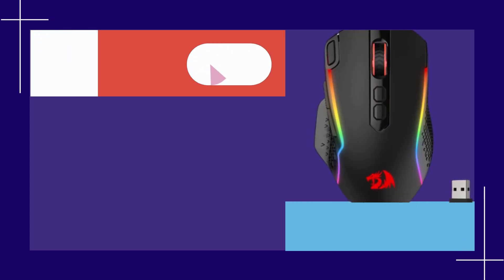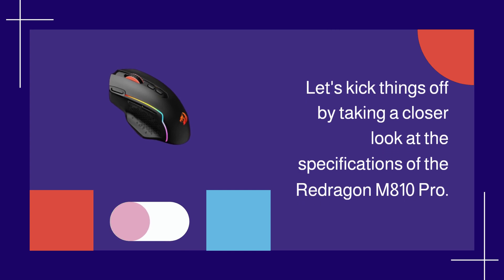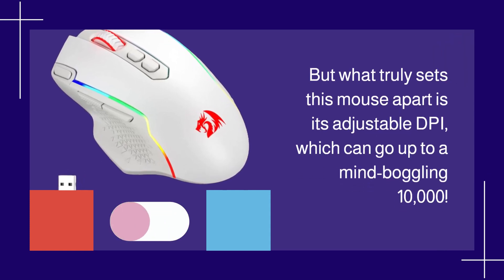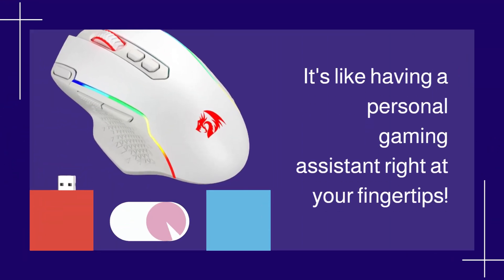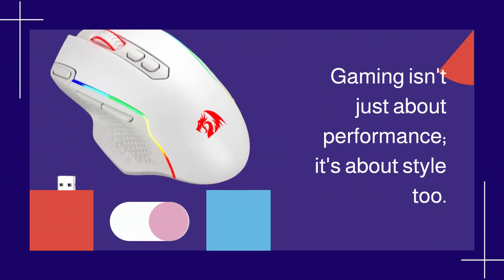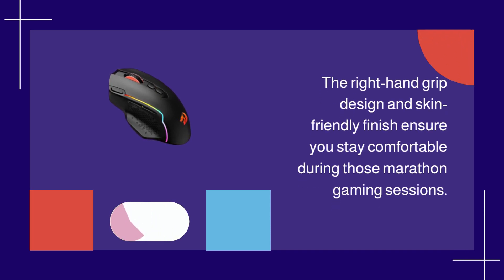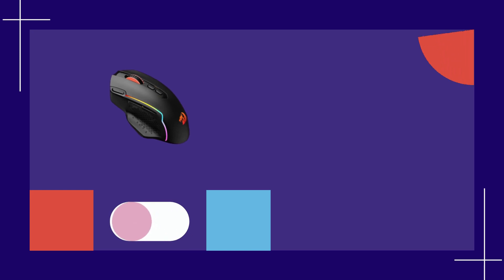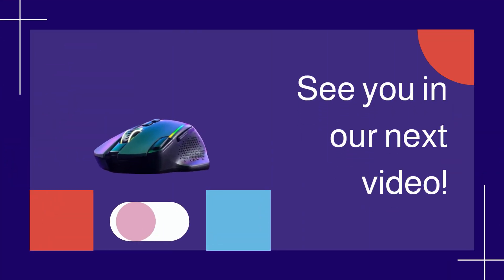Pro-Level Gaming Precision: Redragon M810 Pro Wireless Gaming Mouse Review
Amazon Product Name : Redragon M810 Pro Wireless Gaming Mouse

Dive into the world of gaming precision with our review of the Redragon M810 Pro Wireless Gaming Mouse! We're taking a closer look at this high-performance mouse, exploring its impressive 10,000 DPI, and assessing its performance in both wired and wireless modes. Gamers, enthusiasts, and tech aficionados, this review is your key to unlocking the potential of your gaming setup.